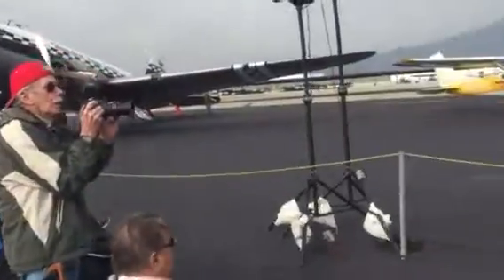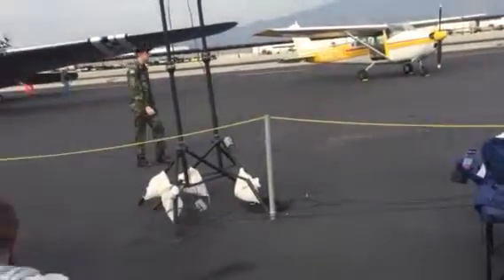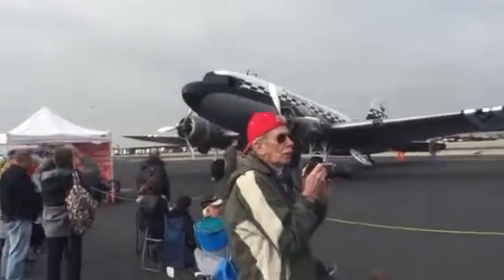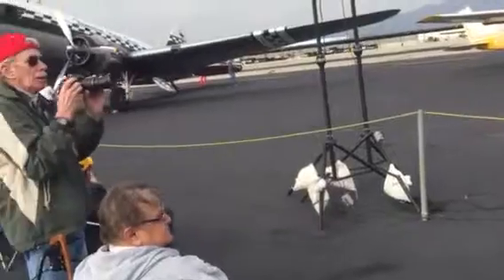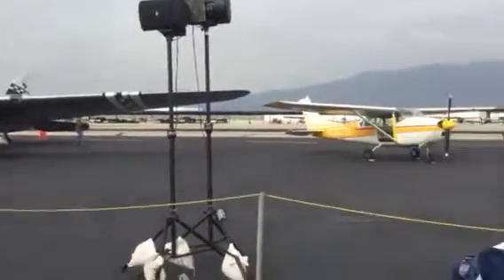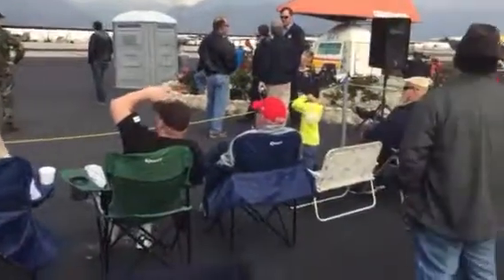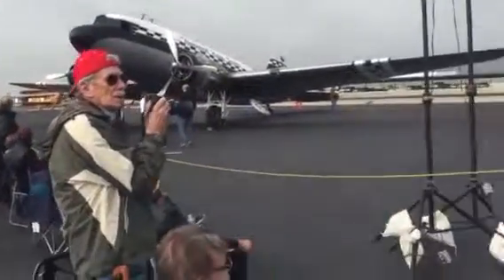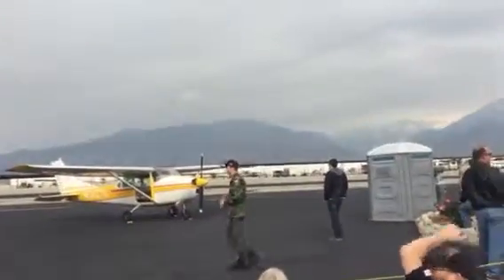Trainers take off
2016 cable Airshow